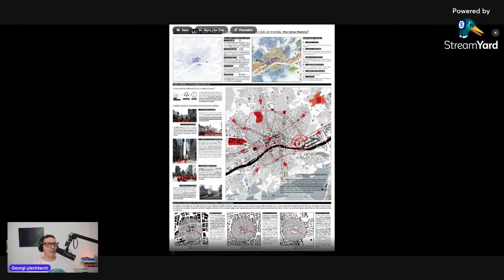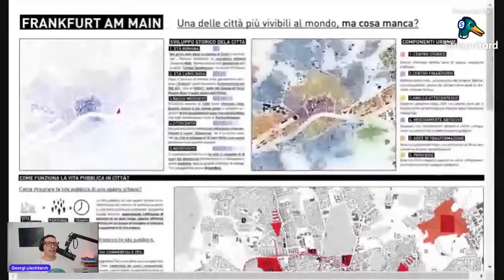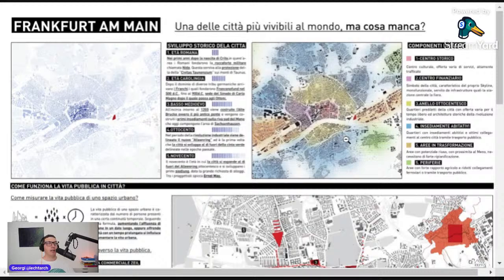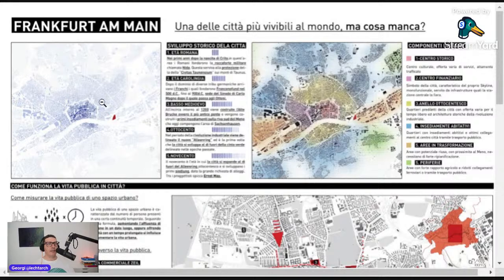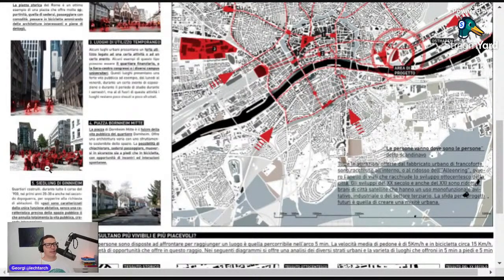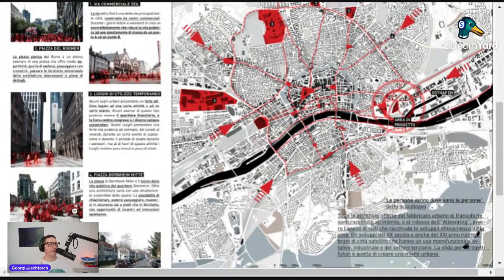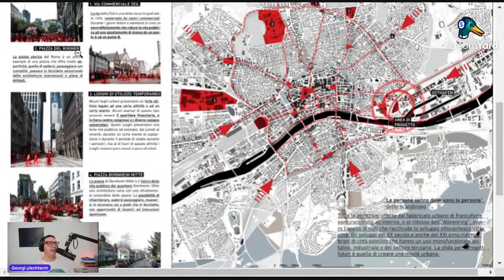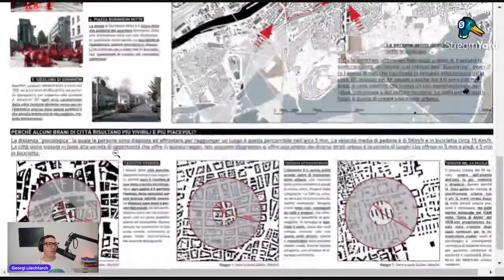How I have designed a city for people like Jan Gehl Livestream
In this live Georgi explains through his Master Thesis Project how to approach Urban planning, Architecture, and Desing in a holistic way in order to design Cities for People according to the principles expressed by danish Architect, Jan Gehl.

📦Amazon Music

Thank you For the Support! Désirée and Georgi 😊